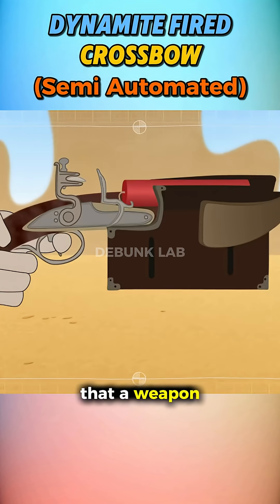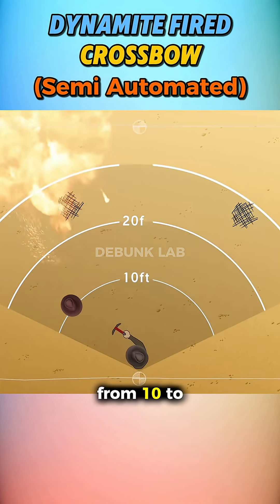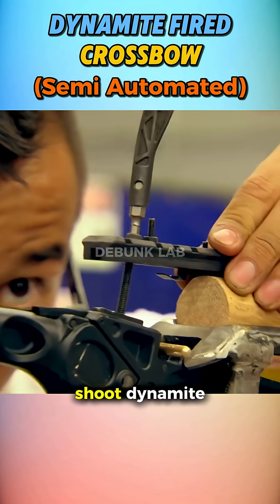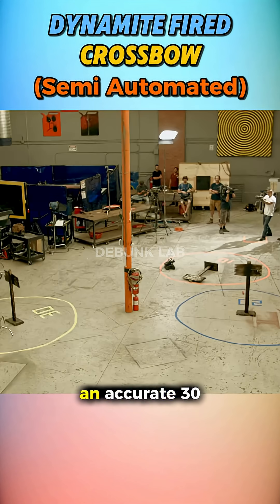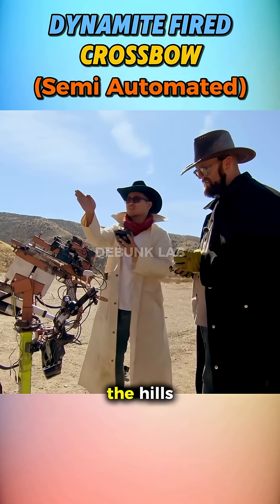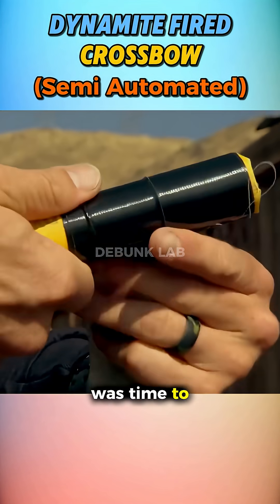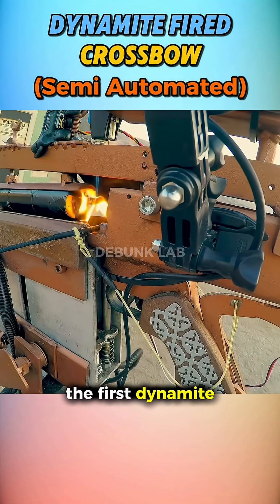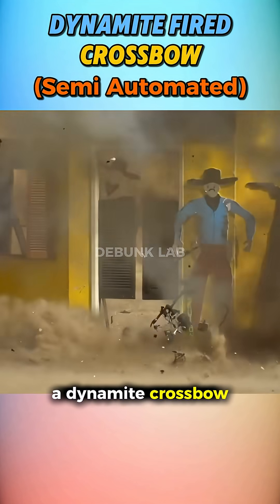Can a dynamite-firing crossbow really work? 💥🏹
A legendary western weapon—part crossbow, part bomb—gets real-world testing. MythBusters adapted a semi-auto crossbow and fired dynamite sticks at 10–30 ft under strict safety controls. Ten feet: a powerful blast. Twenty feet: the rig blew apart. Terrifyingly effective but wildly unsafe. Would you risk it?